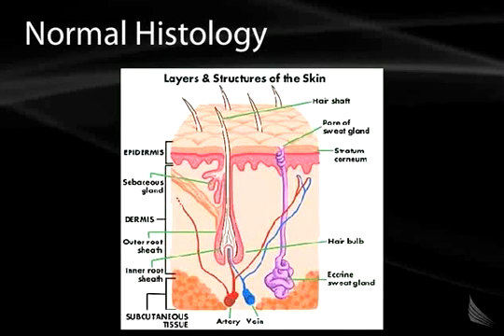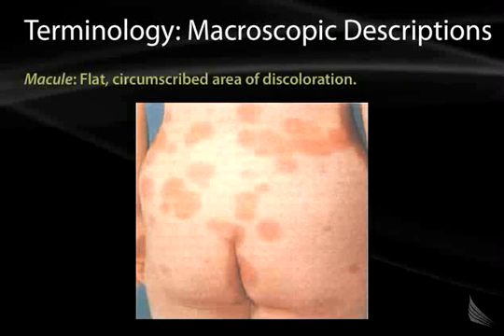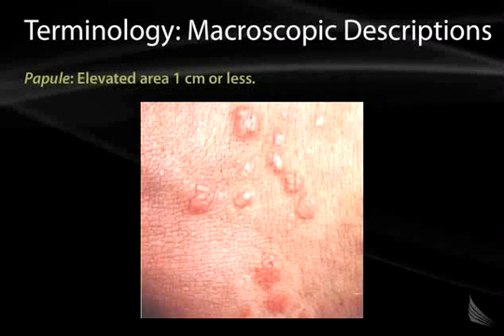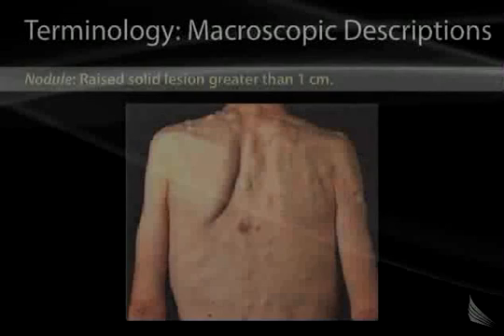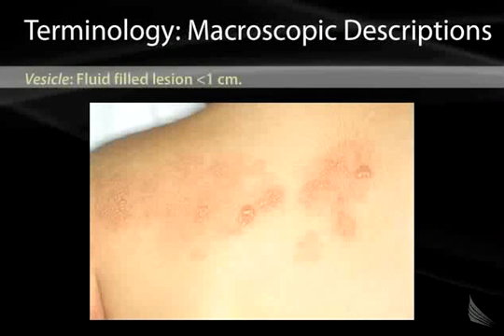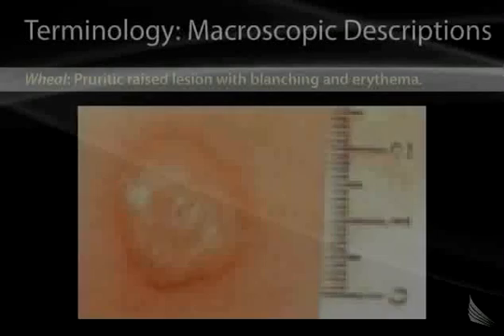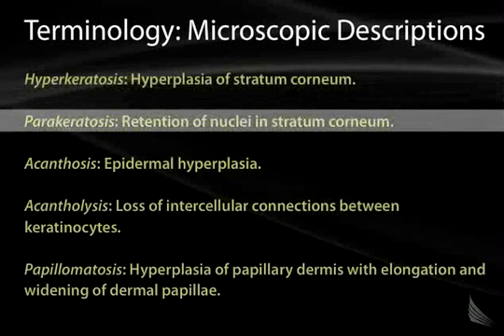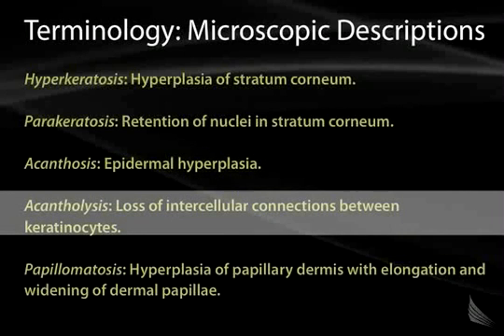24 Dermatological 01 Dermatopathology